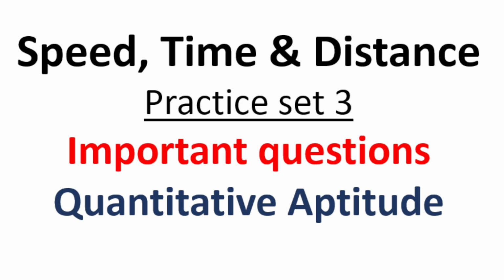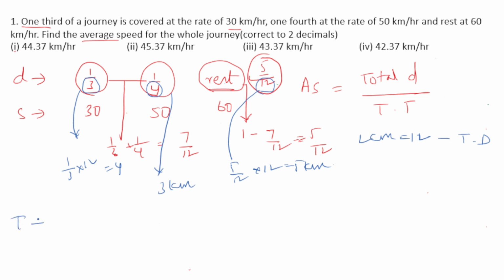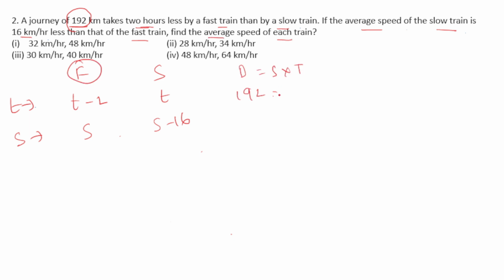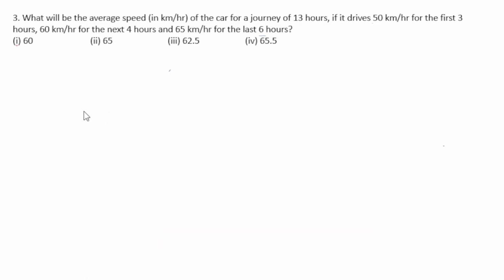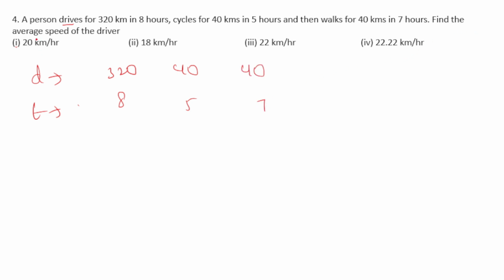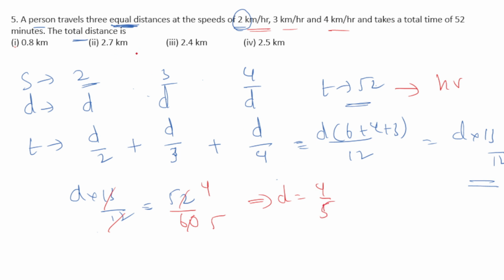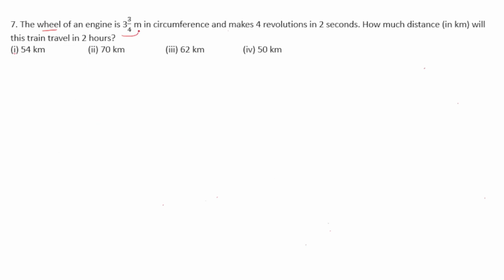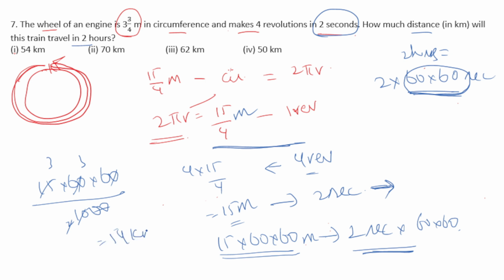Time, speed and Distance (set 3)|Quantitative Aptitude|All competitive exams|Tips & tricks|Shortcuts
This video explains few important and repeated questions from Speed, time and distance topic. There are shortcuts, tips and tricks that are discussed.
for SSC, IBPS, CUET, RRB